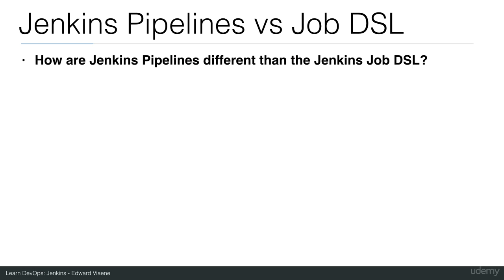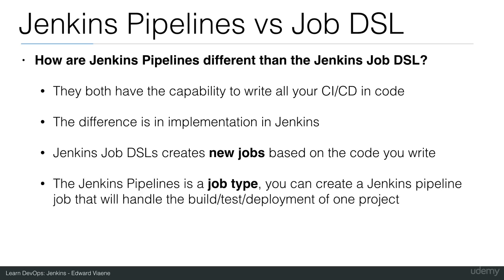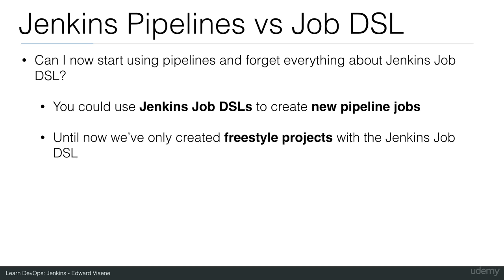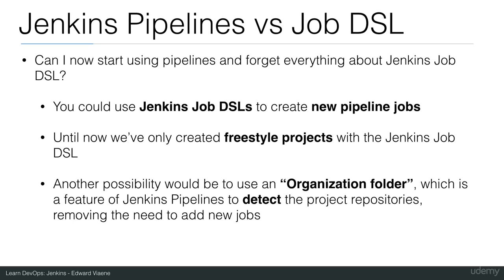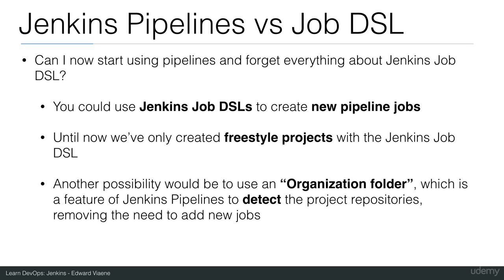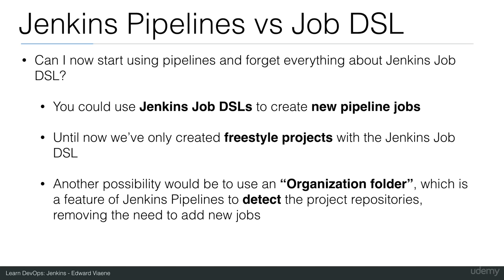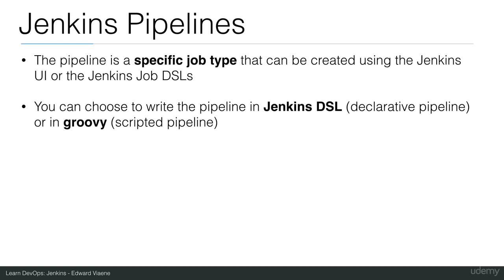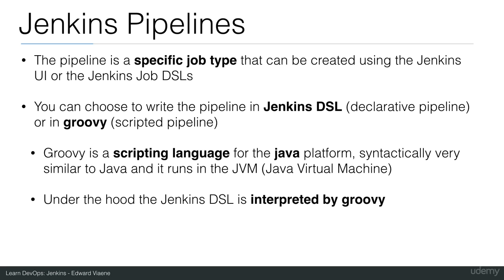18-Jenkins Pipelines vs Jenkins Job DSL - DevOps